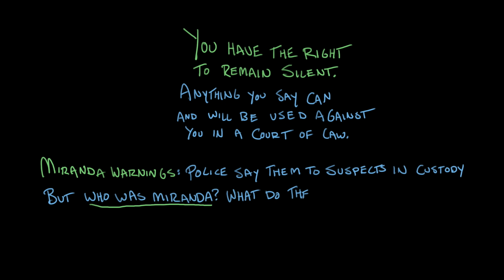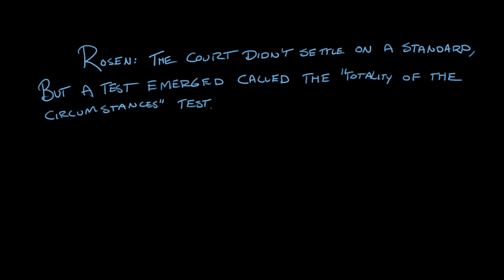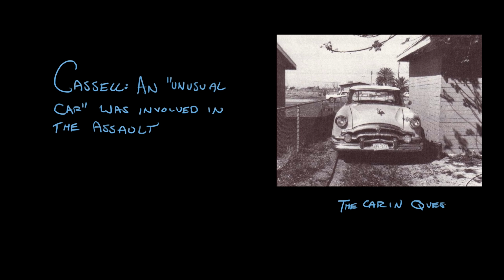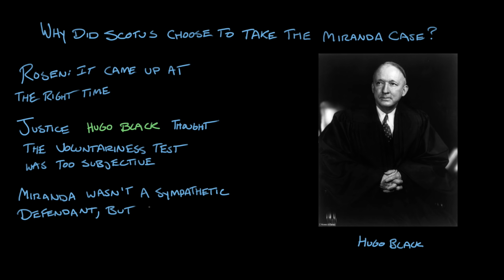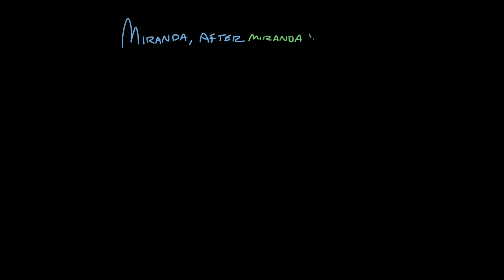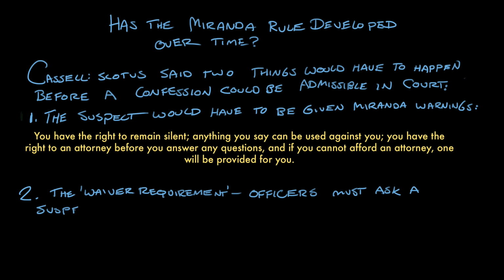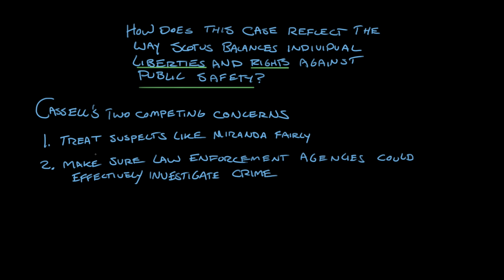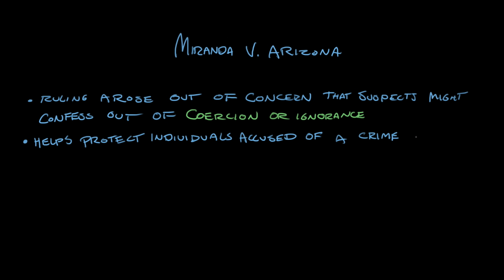Miranda v. Arizona | Civil liberties and civil rights | US government and civics | Khan Academy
Courses on Khan Academy are always 100% free. Start practicing—and saving your progress—now

A deep dive into Miranda v. Arizona, a Supreme Court case decided in 1966. This case established the "Miranda rule," which requires police to inform suspects in police custody of their rights.

In this video, Kim Kutz Elliott discusses the case with scholars Paul Cassell and Jeffrey Rosen.

On this site, leading scholars interact and explore the Constitution and its history. For each provision of the Constitution, experts from different political perspectives coauthor interpretive explanations when they agree and write separately when their opinions diverge.